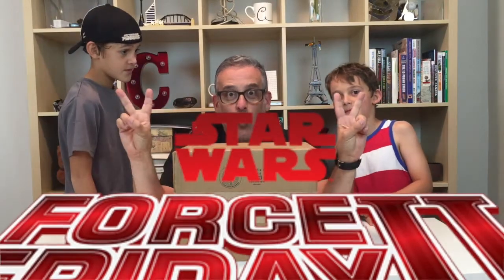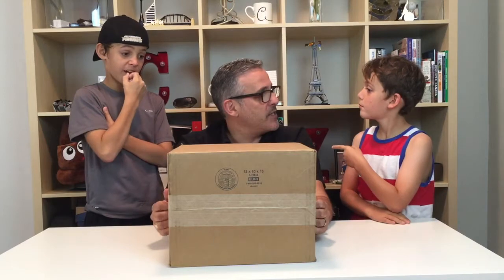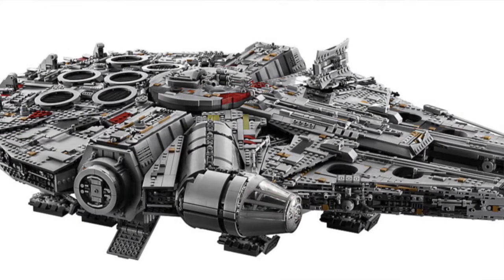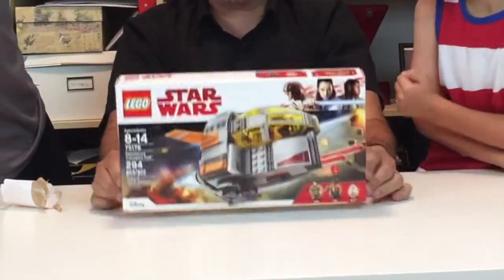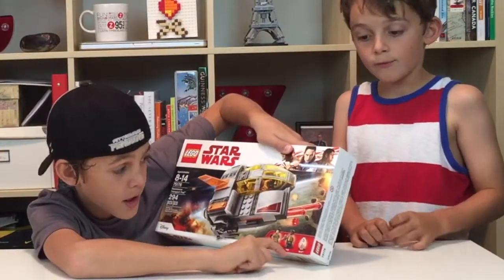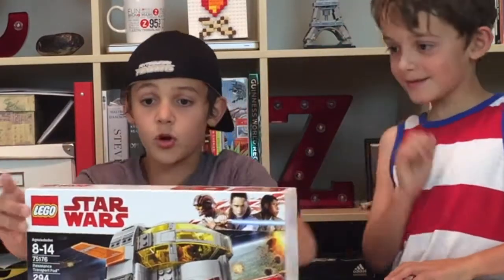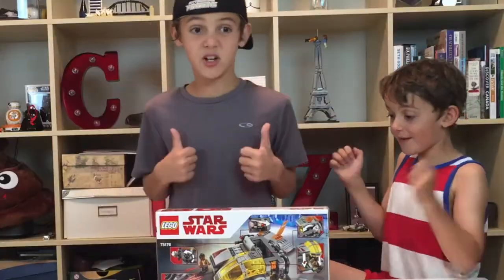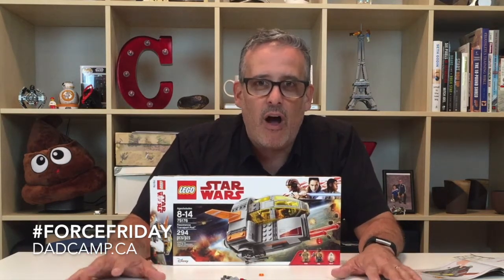LEGO Star Wars The Last Jedi Resistance Transport Pod REVIEW! LEGO 75176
LEGO sent us some Force Friday gear and it reveals a new character in Star Wars: The Last Jedi!

WHO IS ROSE??!

Zacharie and Charlie unboxed and built this new LEGO Star Wars ResistanceTransport Pod to find out.

catch the buzz ... pass it on.
bz.

TWEET THIS!